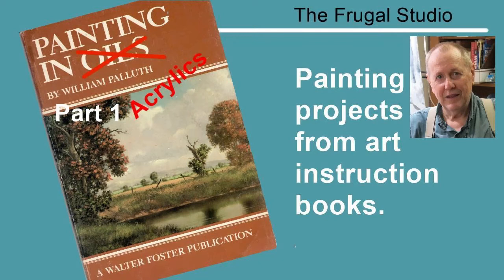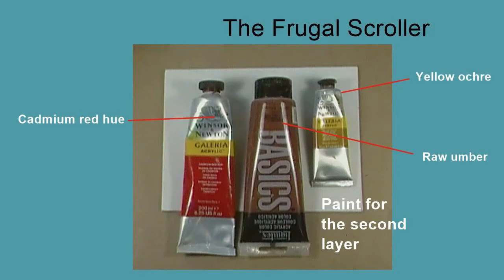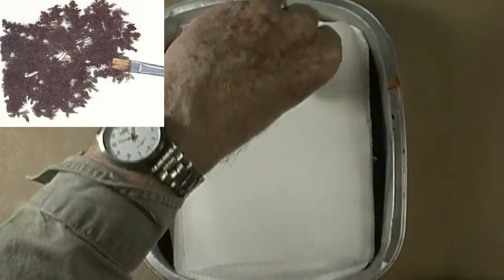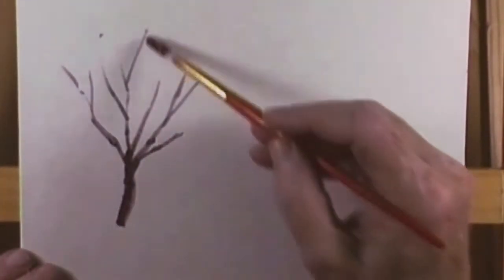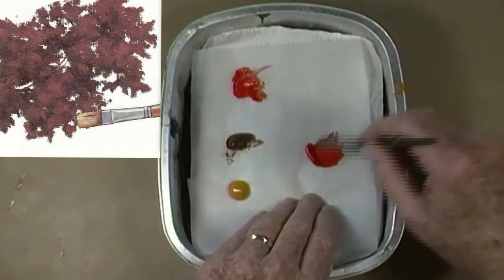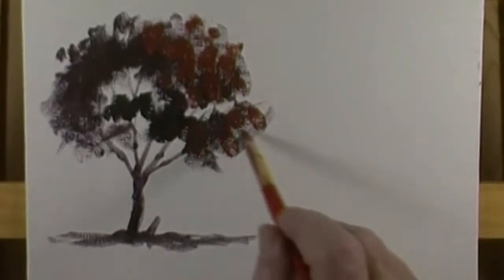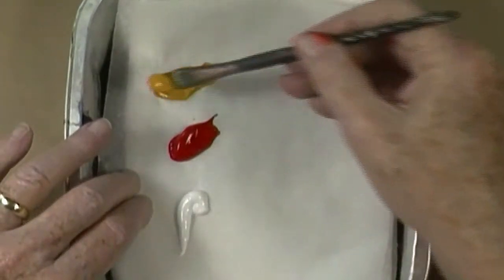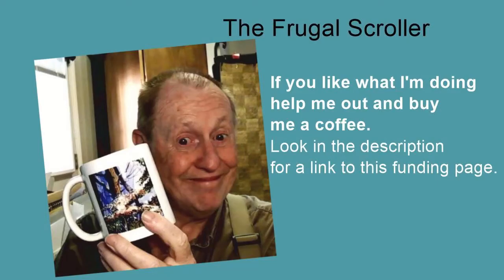Painting projects from art instruction books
Materials for this sketch.
       Cadmium Red
       Yellow Ochre
       Raw Umber
       Crimson
       Titanium White
       Phthalo Green or any dark green

Canvas- 8x10" canvas panel

Brushes
       Rigger/fine liner  brush
       #8 Pointed brush
       1/2" flat or sharp brush